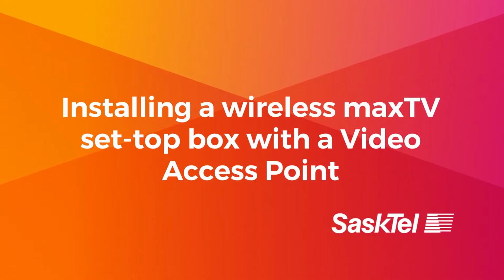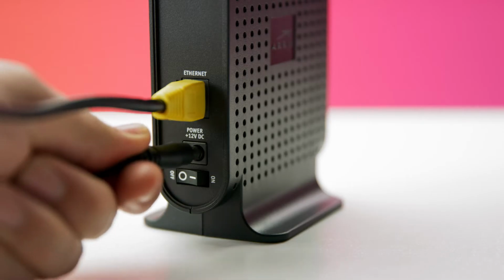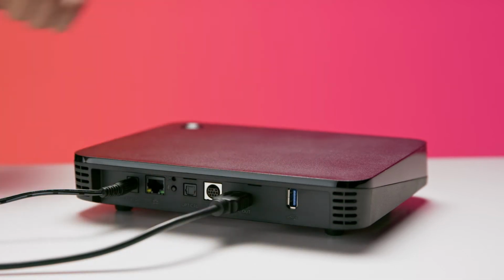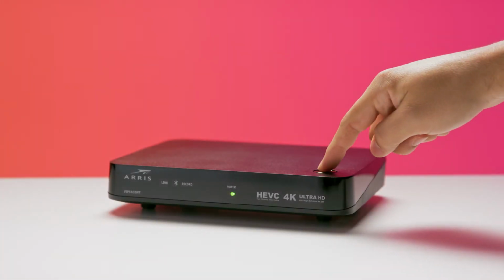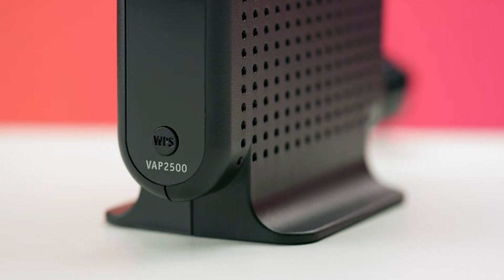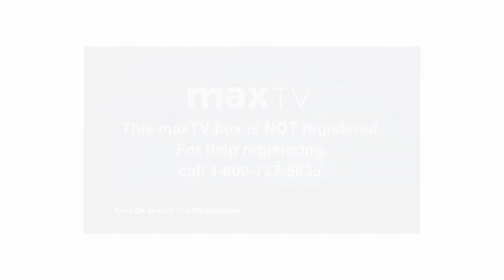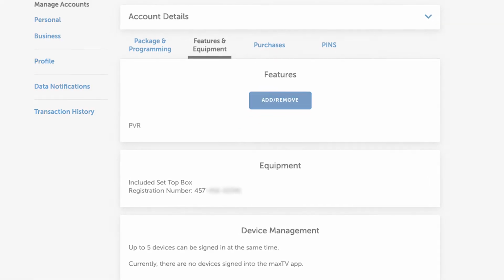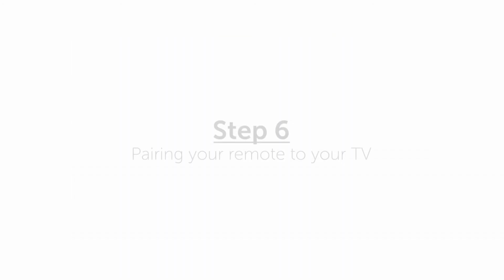SaskTel Support - Installing a wireless maxTV set top box with video access point